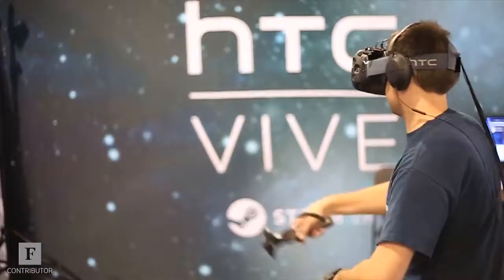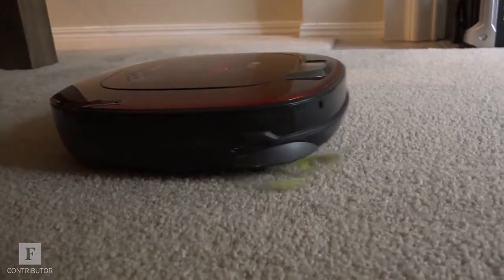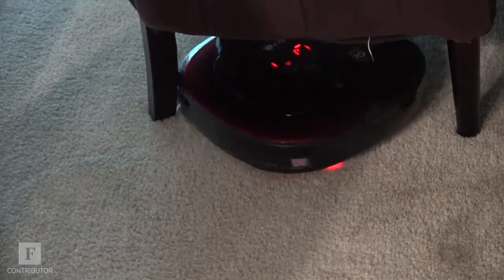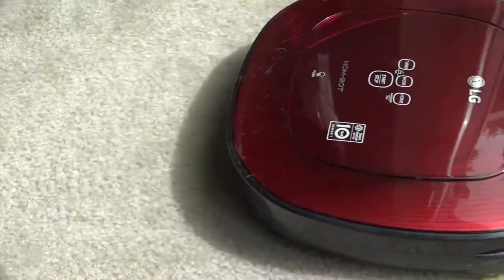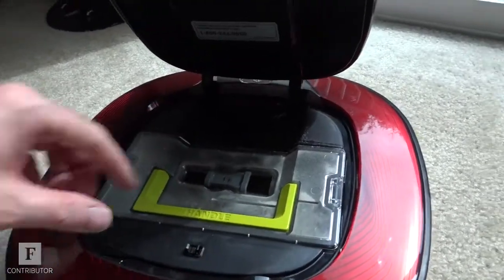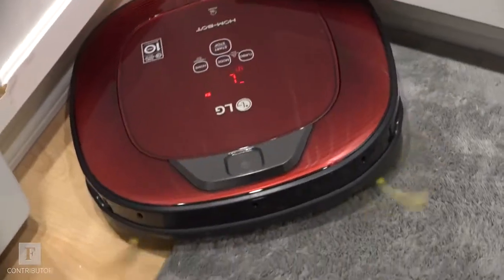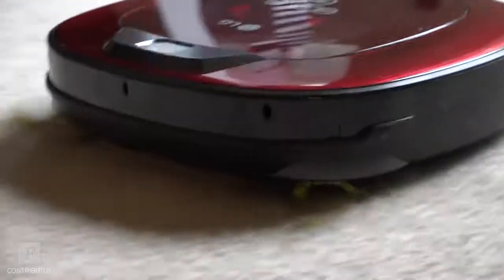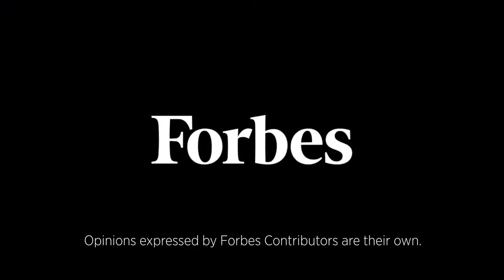LG Robot Vacuum